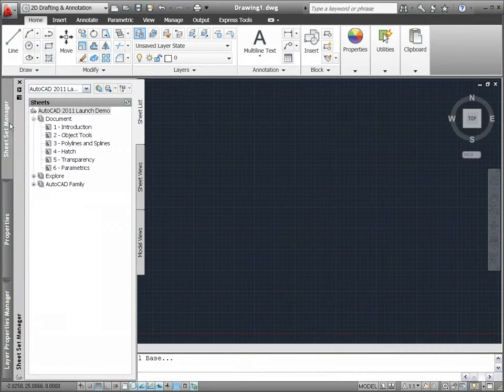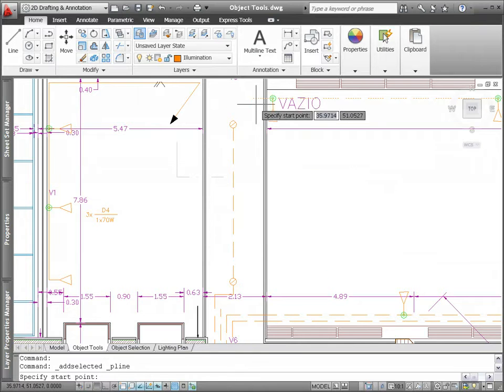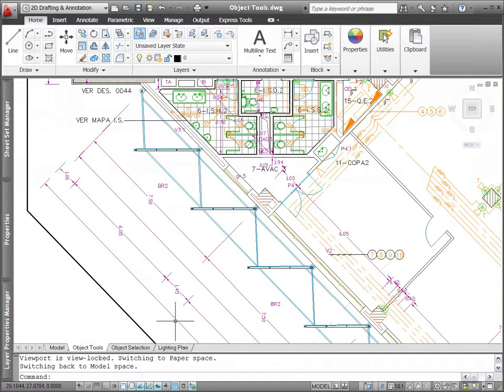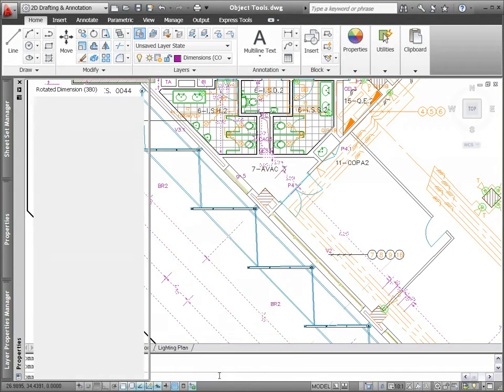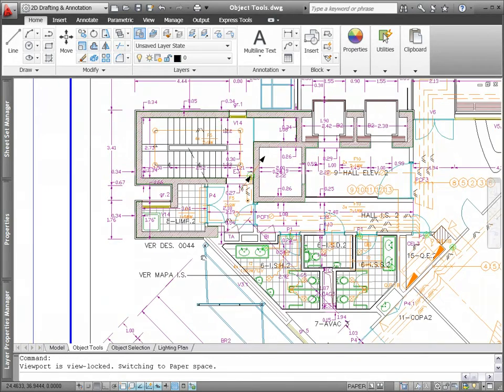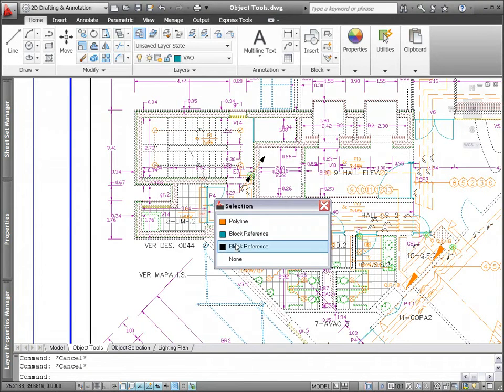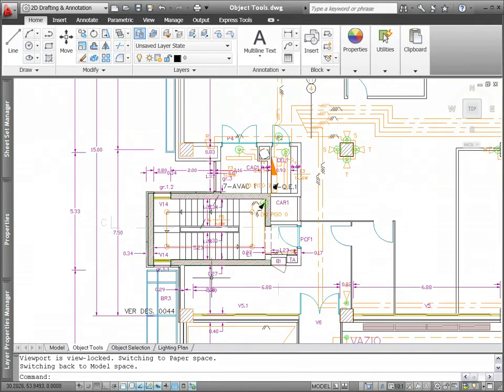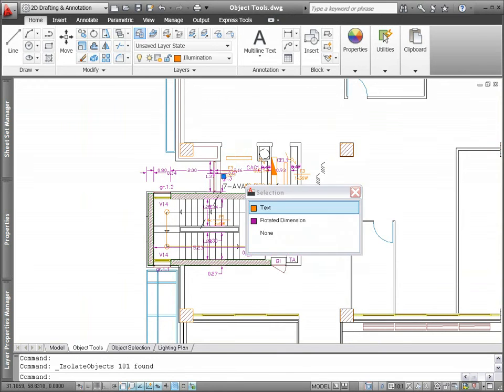Object Creation, Selection, and Display - AutoCAD 2011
This demo describes the select similar, add similar, isolate, and selection cycling tools.